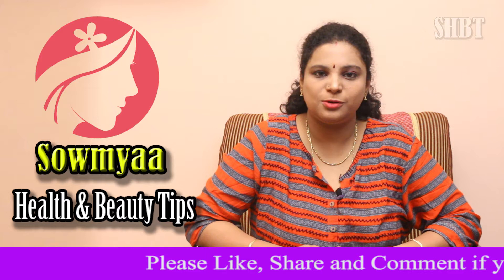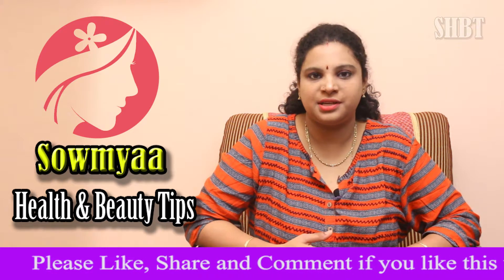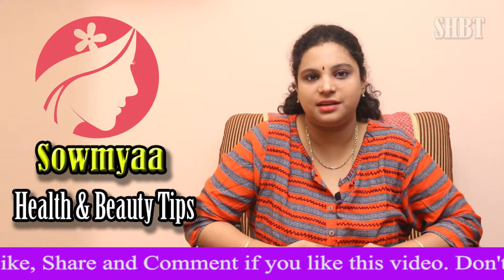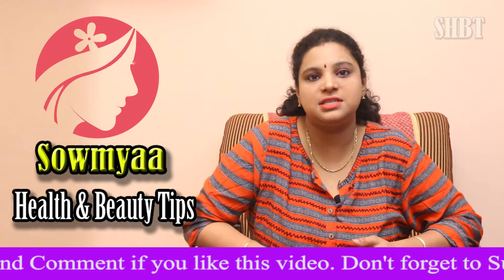రోజు ఇలా చేస్తే జన్మలో చర్మ వ్యాధులు రావు | Skin Infection | Sowmyaa Health & Beauty Tips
రోజు ఇలా చేస్తే జన్మలో చర్మ వ్యాధులు రావు | Natural Remedies for Skin Infection | Sowmyaa Health & Beauty Tips